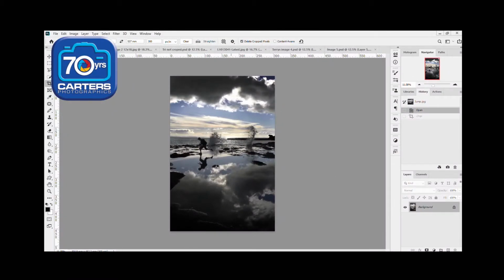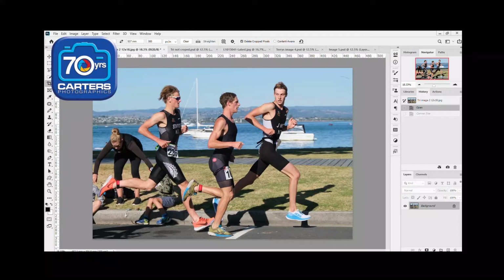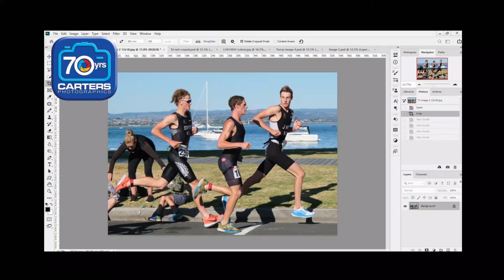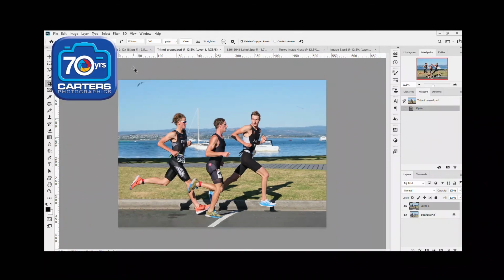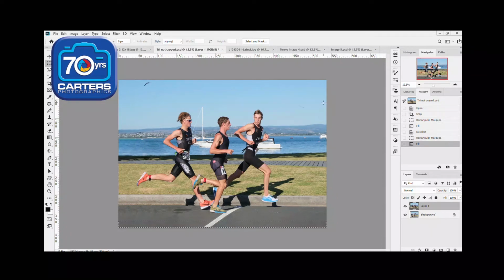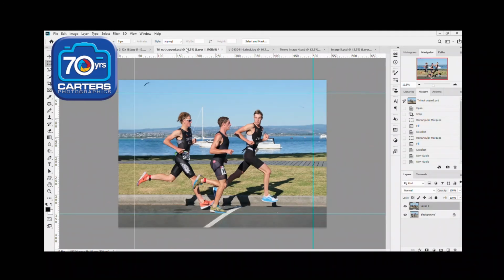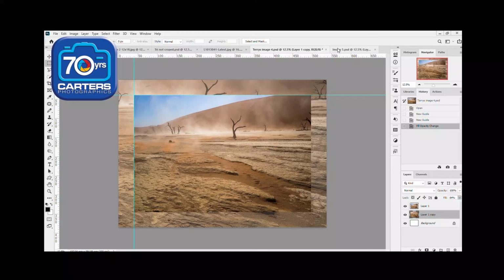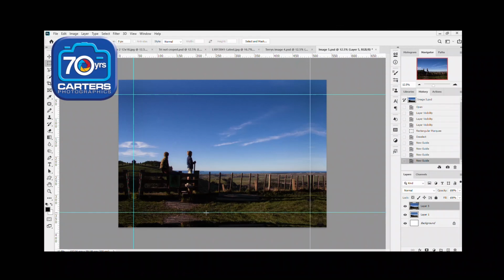Photo Archiving Planning Your Canvas Prints